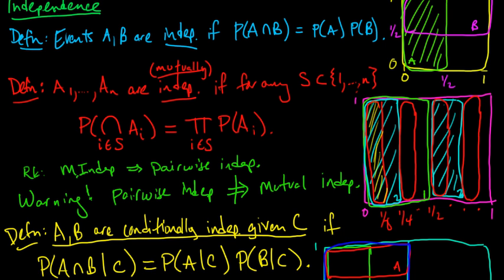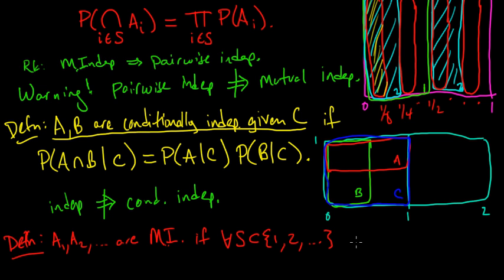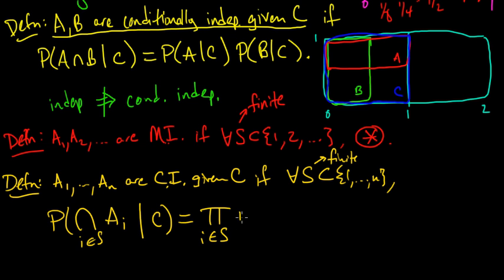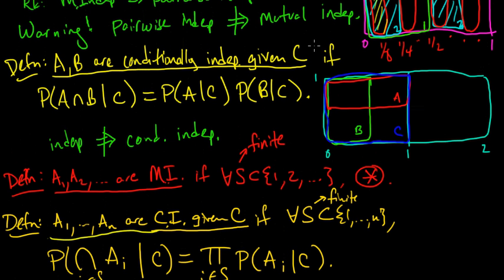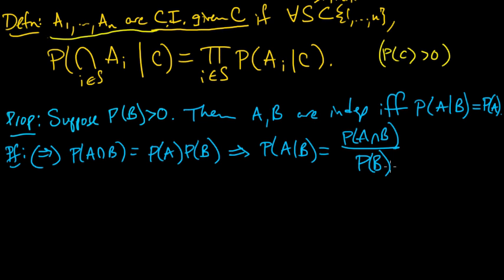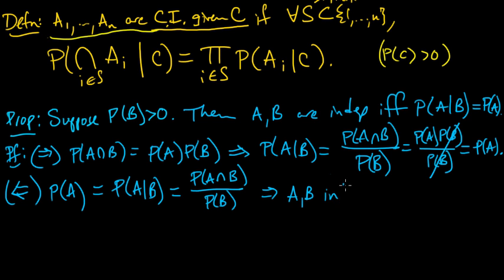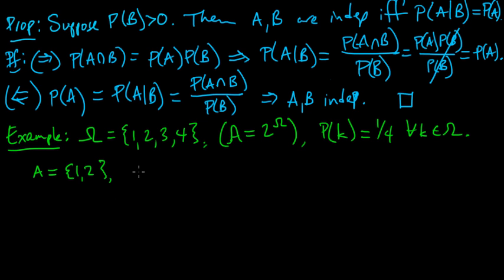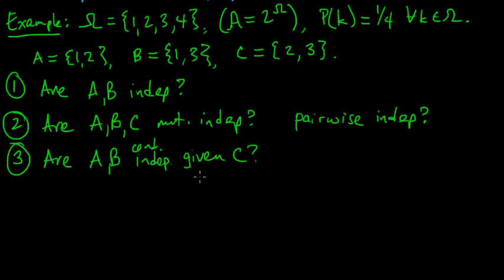(PP 2.3) Independence (continued)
(0:00) (Mutual) Independence of an infinite sequence of events.
(1:55) Conditional Independence of multiple events.
(3:28) Relationship between independence and conditional probability.
(7:23) Example illustrating the relationships between independence, pairwise independence, mutual independence, and conditional independence.  (This is a good exercise to work out in order to understand what implications do not hold among these concepts.)